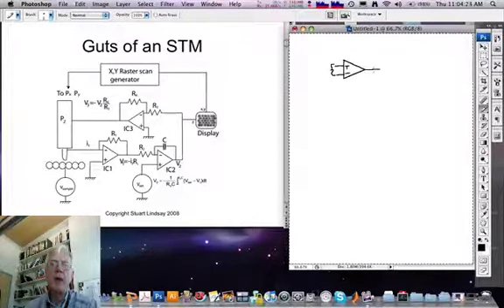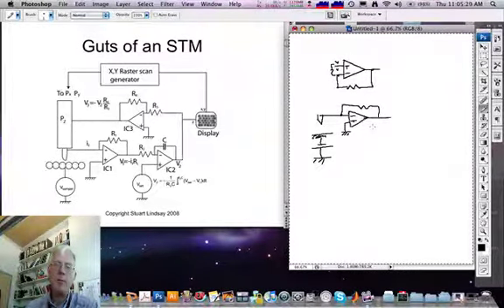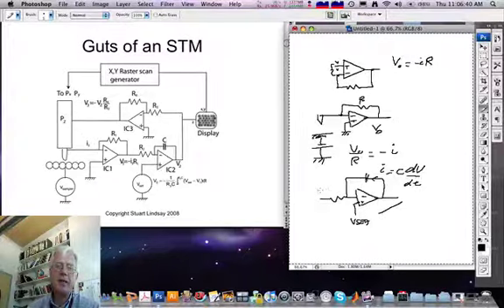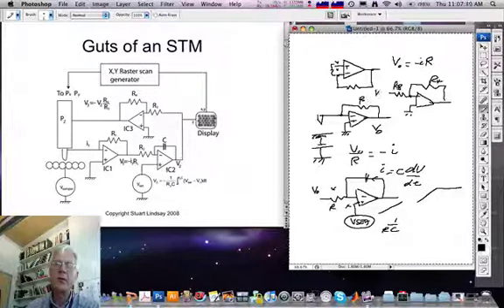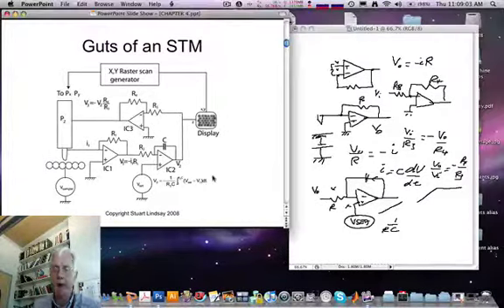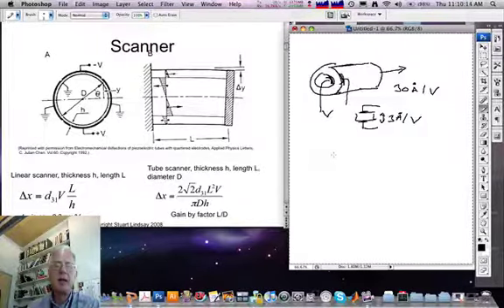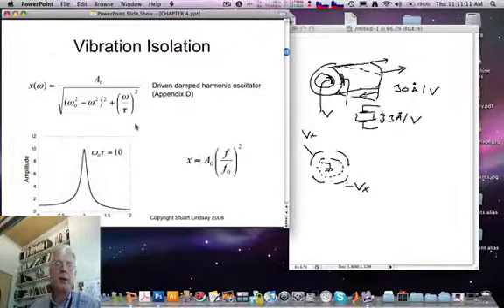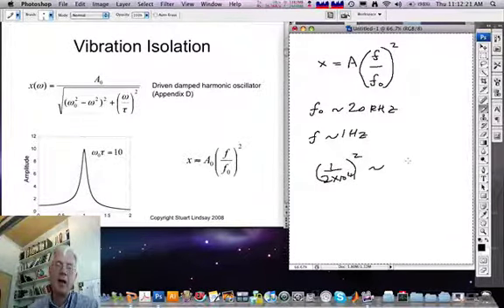NAN544_4_2.mov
Lecture 4.2